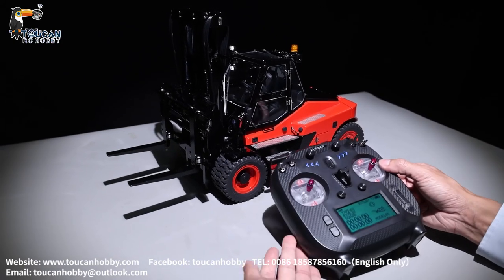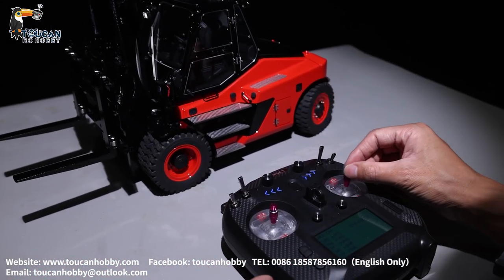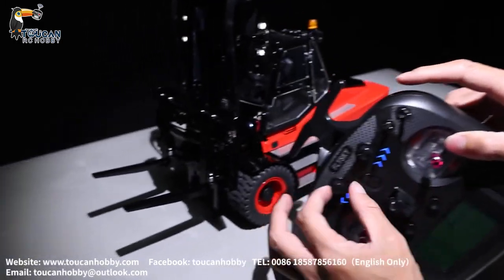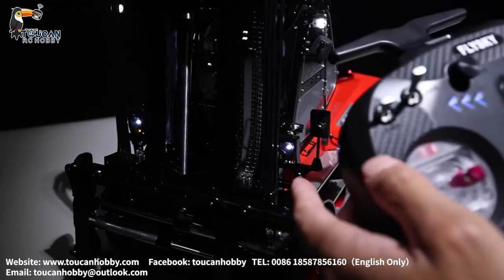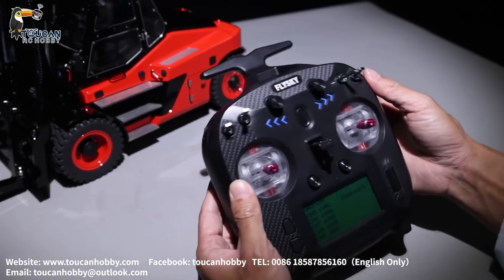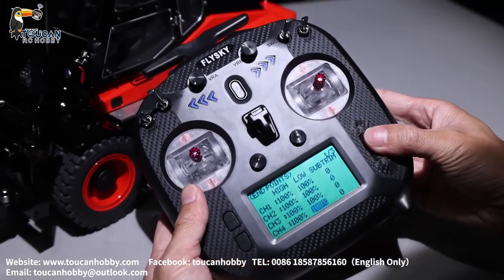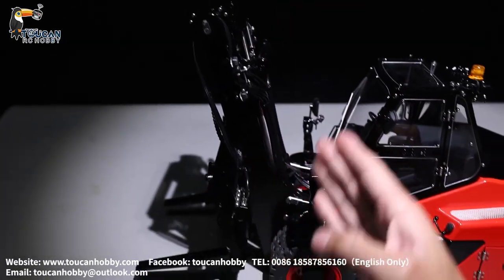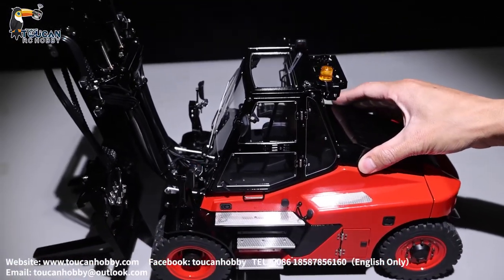How to operate Aoue-LD160S Heavy Linde Forklift LESU 1/14 RC Hydraulic RD A0014 see radio settings.